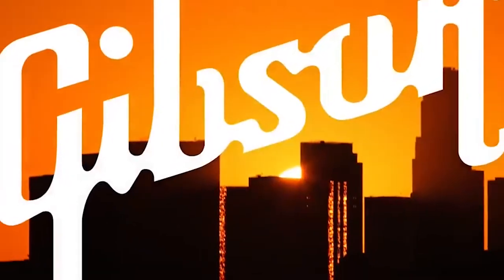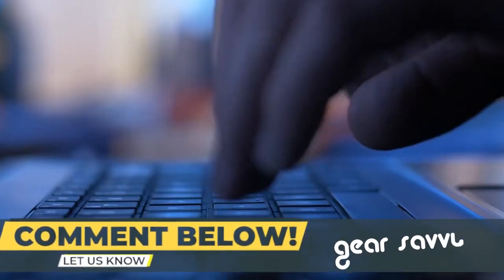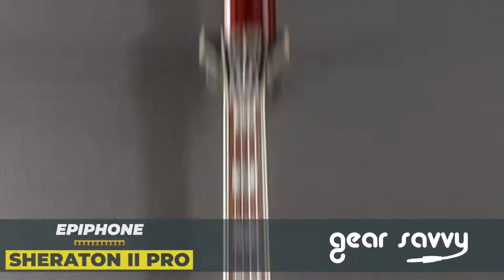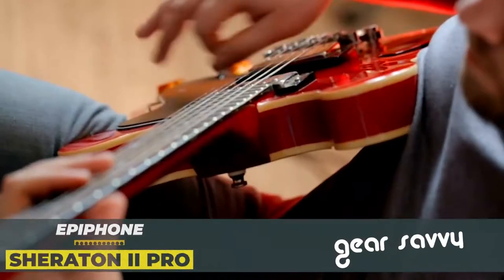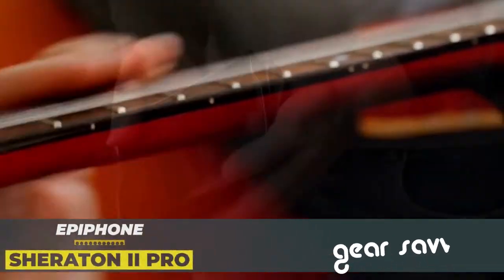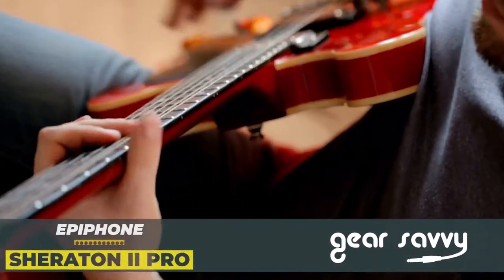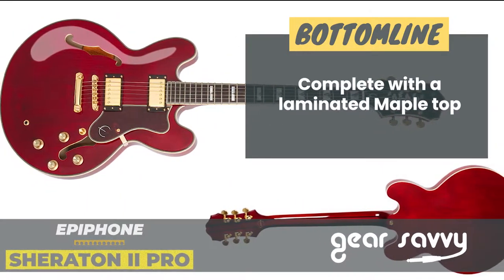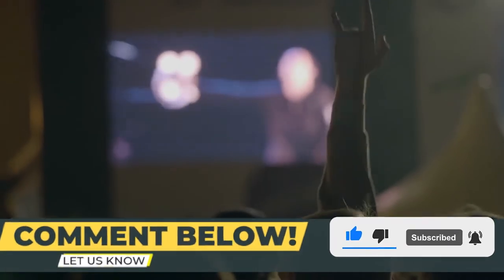Best Epiphone Sheraton II Pro Review 🎸 (Buyer’s Guide) | Gear Savvy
(Best Epiphone Sheraton II Pro Review)

✅ Featured Products for Best Epiphone Sheraton II Pro Review

0:00 Introduction
0:45 1.Best Overall: Epiphone Sheraton II Pro ➜

🎸 This is an interesting model that comes with really balanced all-around features in all terms. First of all, due to its semi-hollow body nature, the sound will be more versatile when compared to the airy hollow body or fully electric solid body sound.

💬 Let us know what you think of these Epiphone Sheraton II Pro Review in the comment section below.